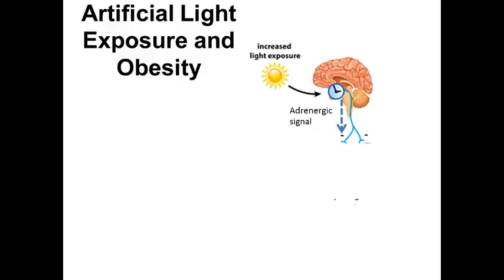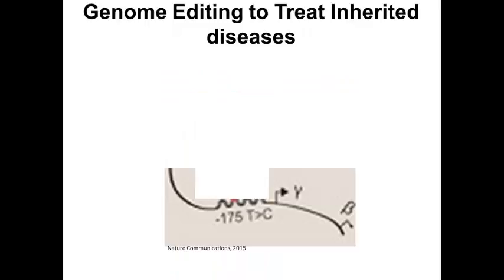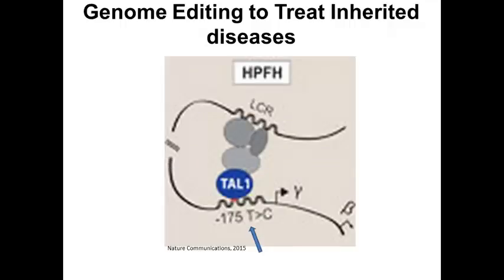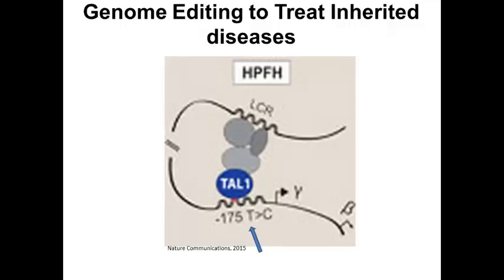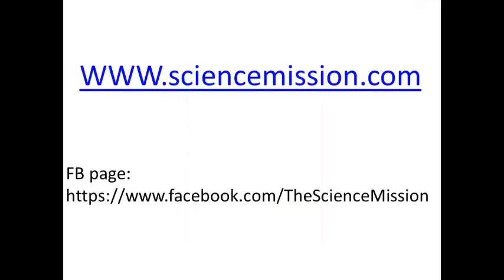News Daily - Science Mission - May 15th 2015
Science news highlights from Science Mission in the last 24-48 hrs.